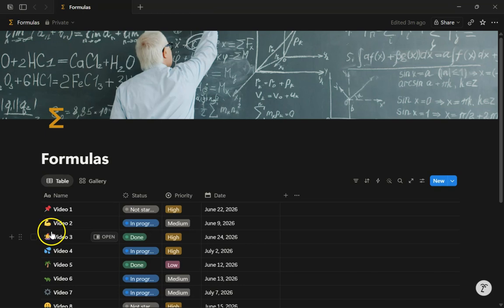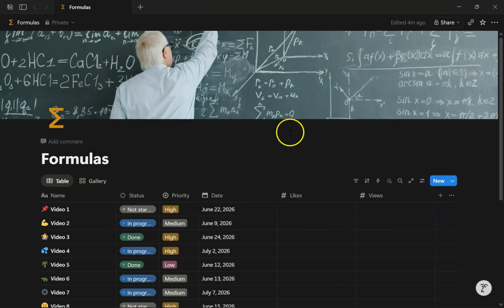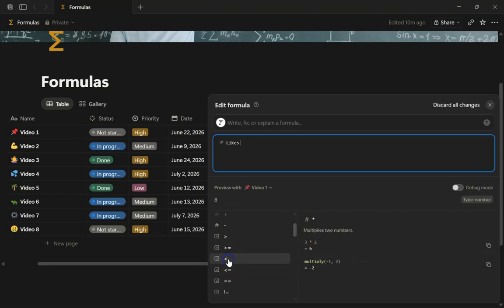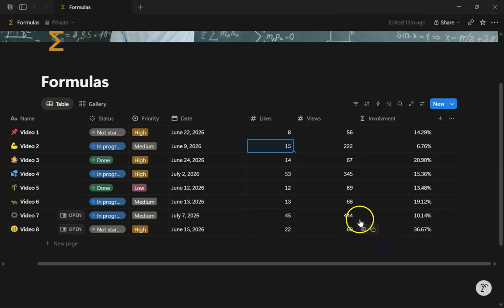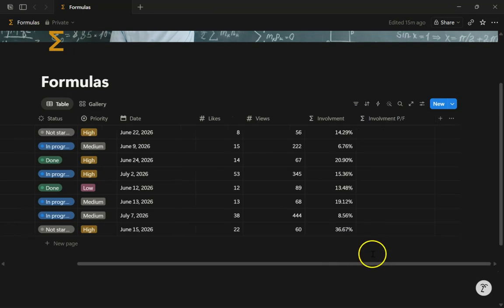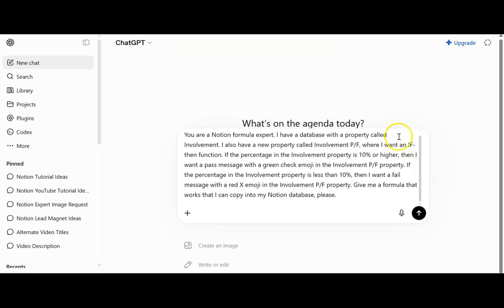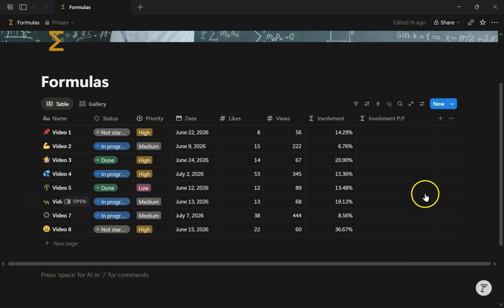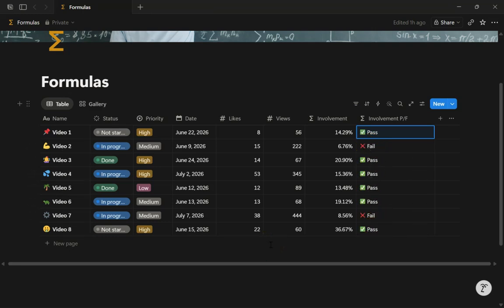How to Create Notion Database Formulas Without Coding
Want to create Notion database formulas without learning complicated formula syntax? In this beginner-friendly tutorial, I'll show you how to create simple formulas in Notion, and then use ChatGPT to build more advanced formulas in just a few minutes.

You'll start by creating a basic formula that calculates the percentage of likes vs. views inside a Notion database. Then we'll take it a step further by creating an IF statement that automatically displays a Pass ✅ or Fail ❌ message based on your results.

The best part? You don't need to be a Notion formula expert. I'll show you how to describe what you want in plain English, let ChatGPT generate the formula for you, and then paste it directly into your Notion database.

➡️ Learn how to create Notion forms for guest invitations, job applications, and more:

In this tutorial you'll learn how to:

➡️ Create number properties in a Notion database.

➡️ Build your first Notion formula.

➡️ Calculate percentages using database formulas.

➡️ Format formula results as percentages.

➡️ Use an IF formula to create Pass/Fail results.

➡️ Generate complex Notion formulas with ChatGPT.

➡️ Fix common Notion formula errors using AI.

➡️ Save time by letting ChatGPT write formulas for you.